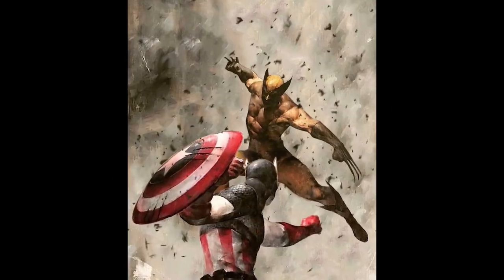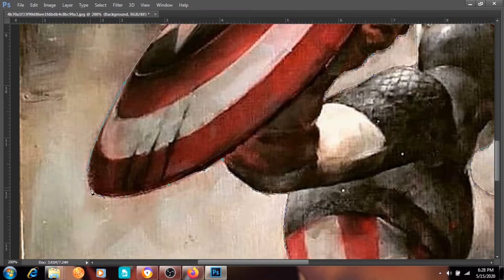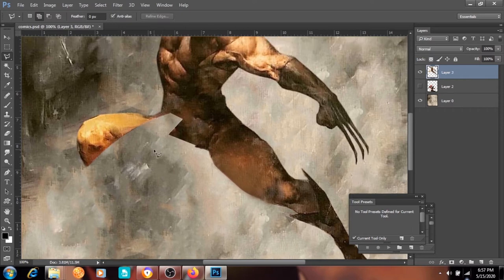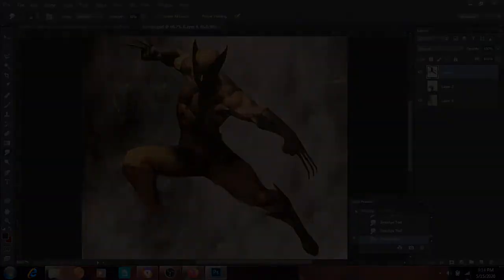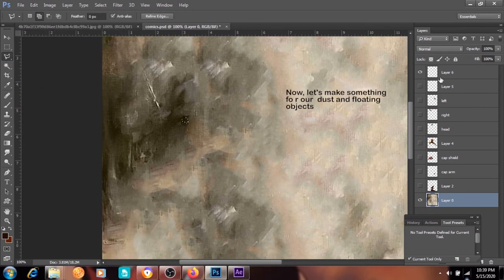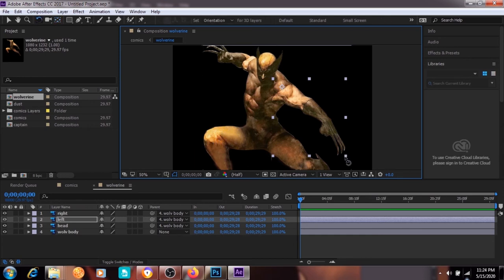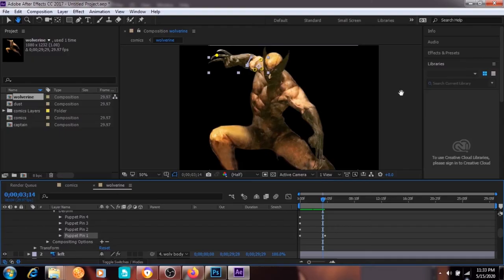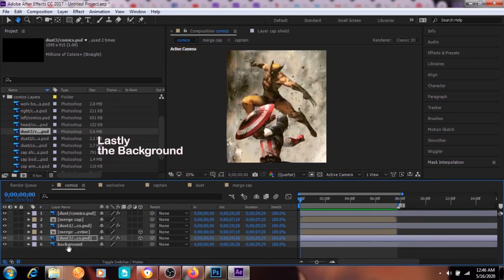Animate Drawings with Photoshop and After Effects | Tutorial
Animate Photo Poster with Photoshop and After Effects | Pin Puppet Tool
Easy way to animate your comic images and posters by using photoshop and after effects.

If you have marvel characters let's animate them with after effects and Photoshop.

Watch and enjoy captain america vs wolverine